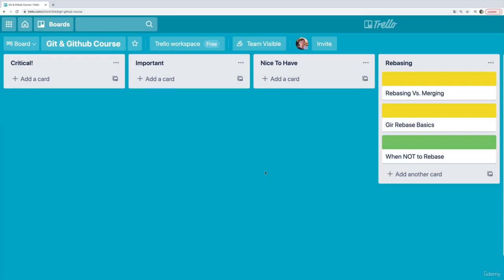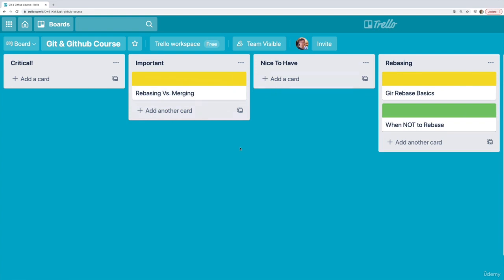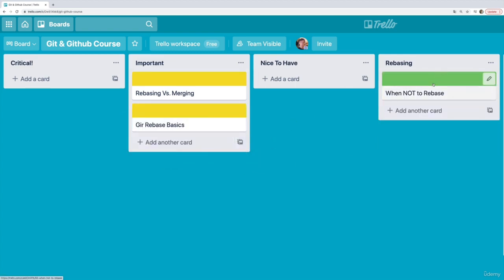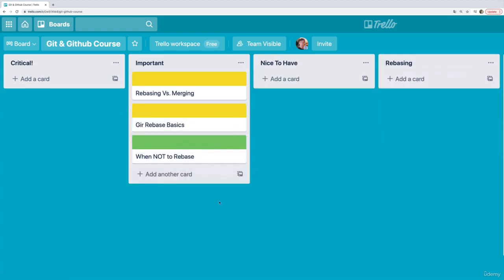001 What Really Matters In This Section